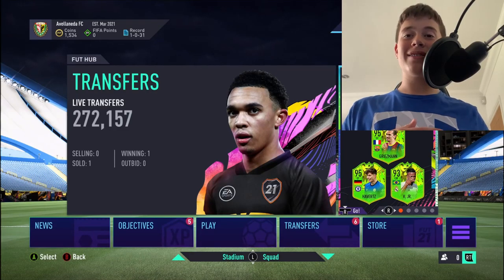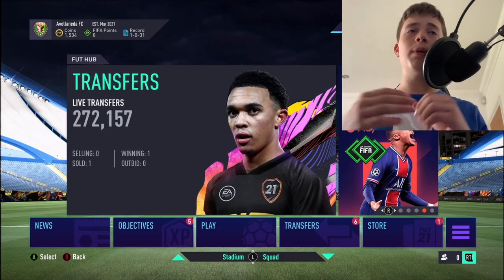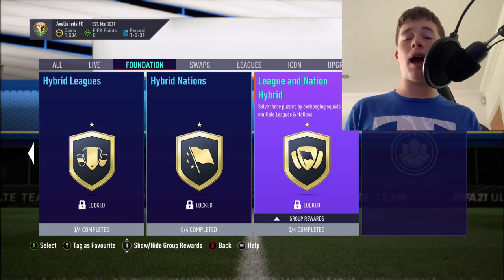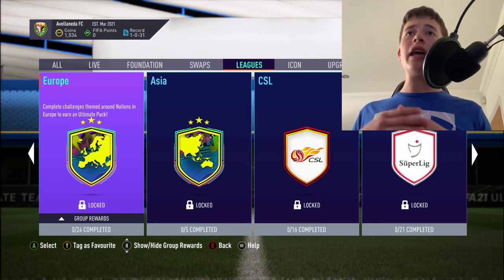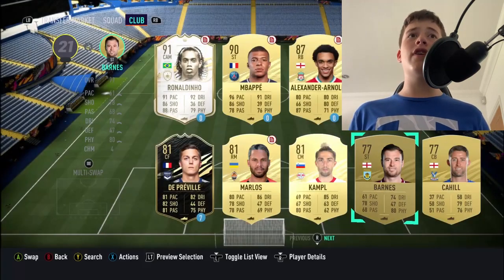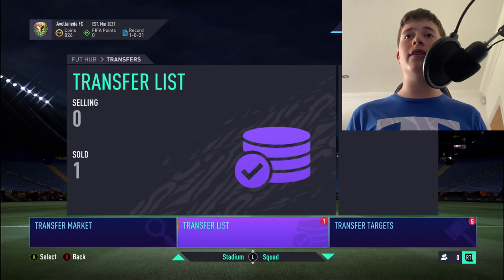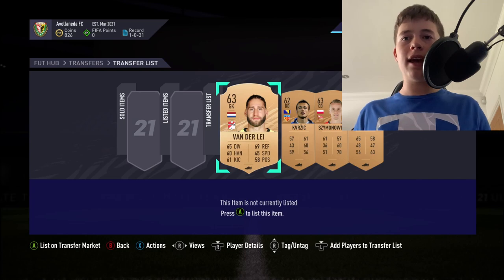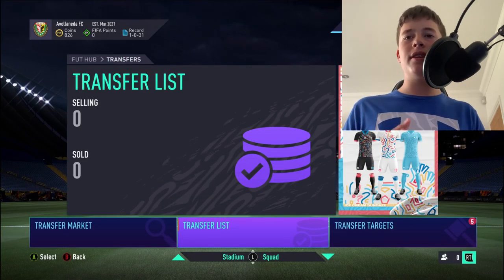THE *NEW* MOST INSANE MONEY MAKING METHOD IN FUT 21 | POST PATCH - FUT 21 INVESTMENT TIPS!!